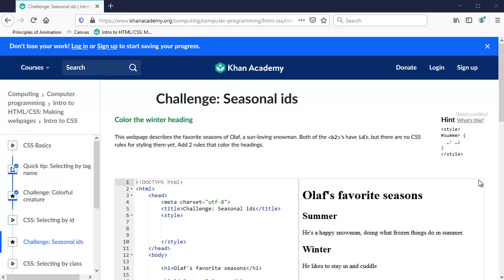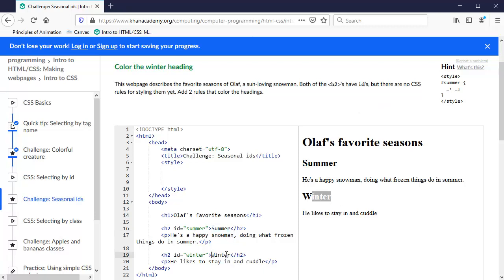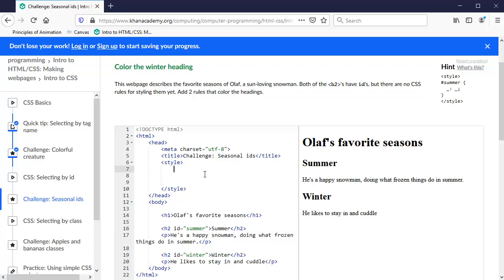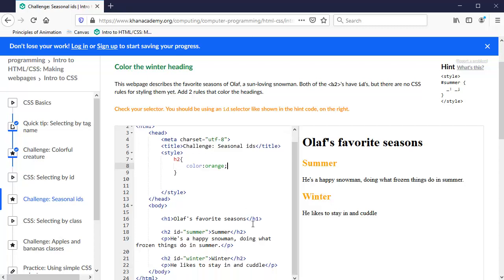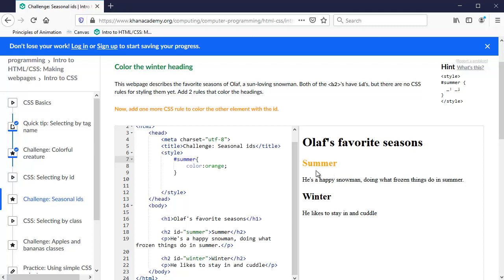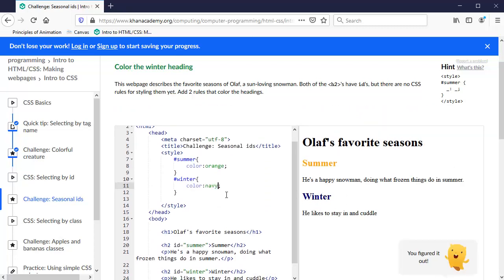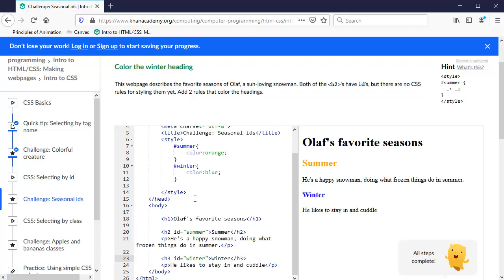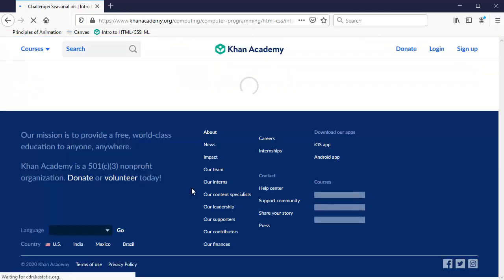Intro to CSS Seasonal ids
How to do the "Seasonal ids" part of the Intro to CSS assignment